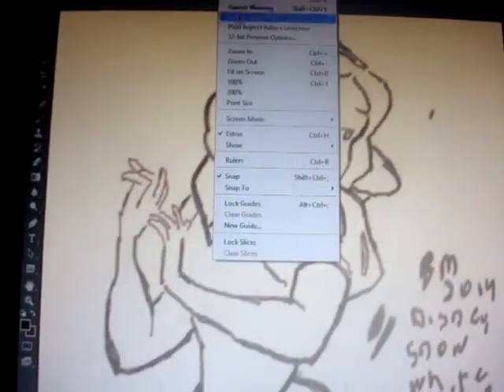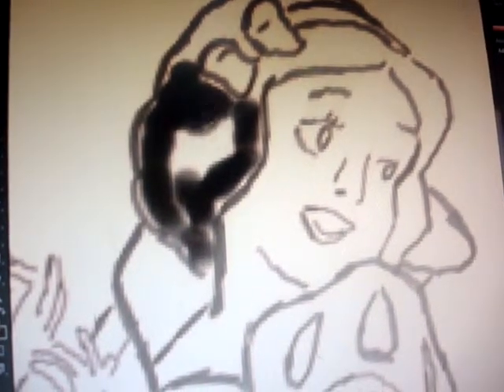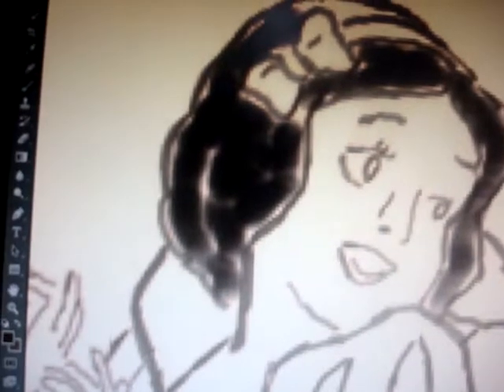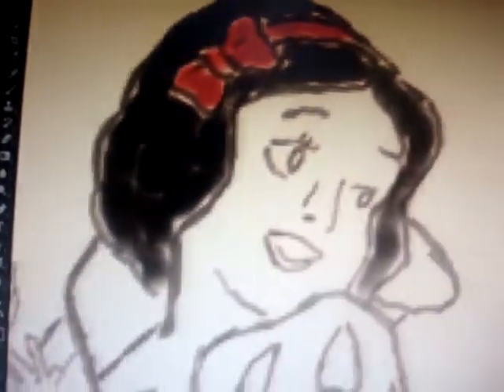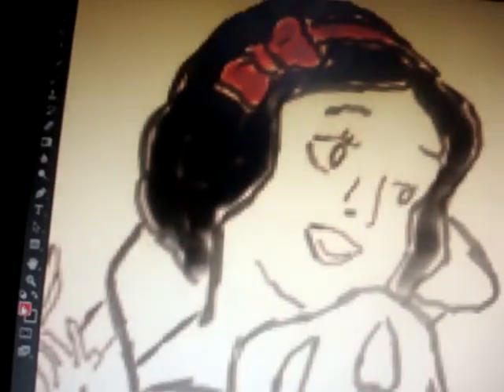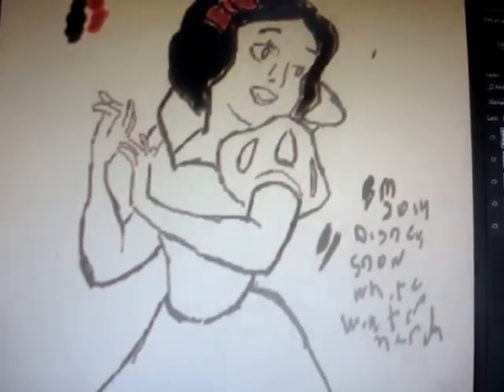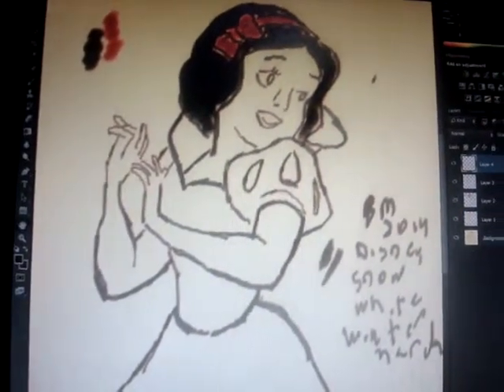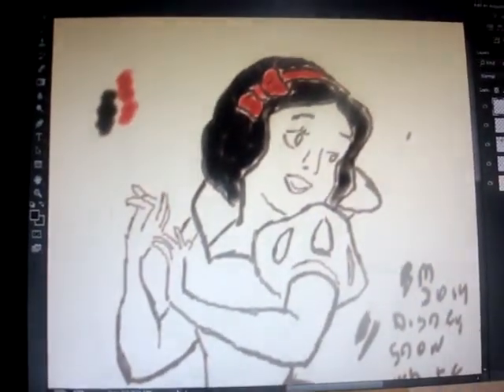hair shape for charecters in photoshop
the hair can be complex for some charecters especially disney  style
blocking in color  having a shape you are comfortable with be it digital or drawing  march winter rm 2019